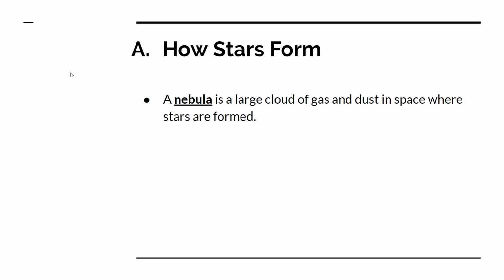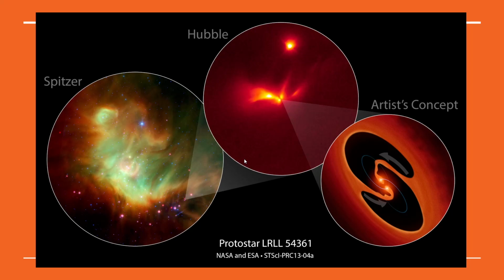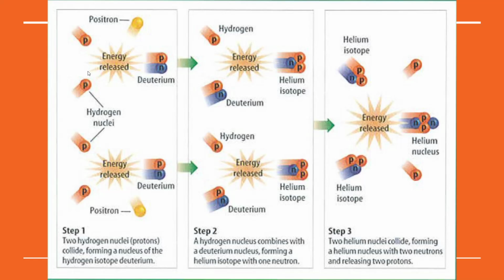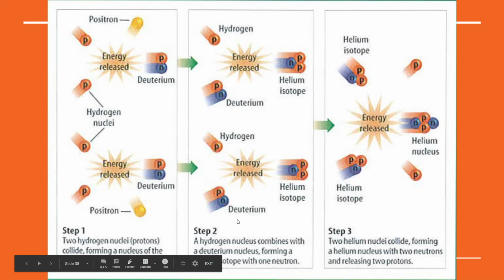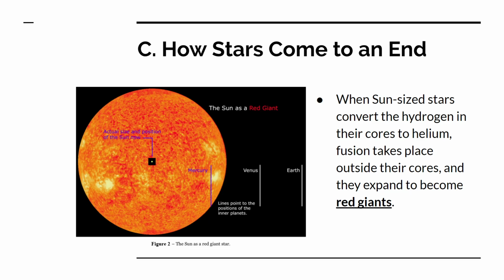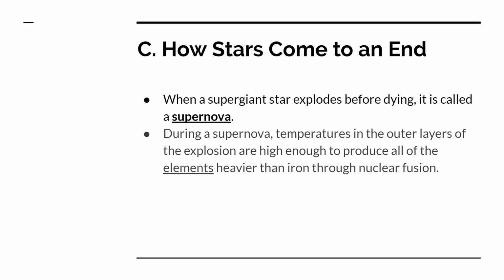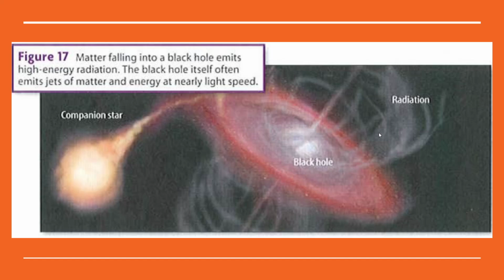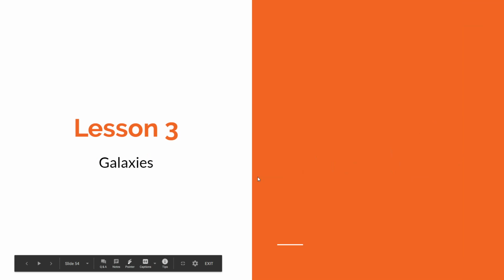Science 8 Chapter 12 Lesson 2